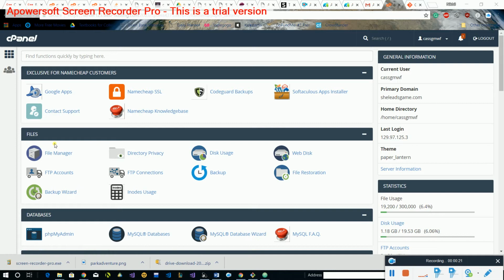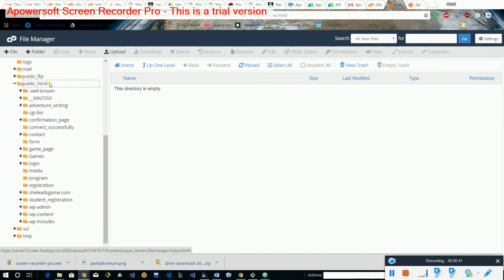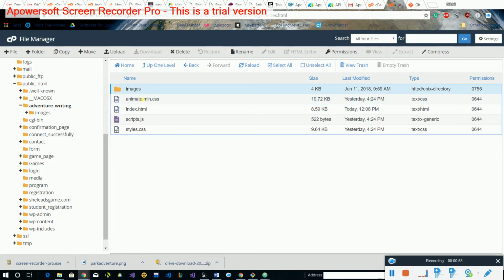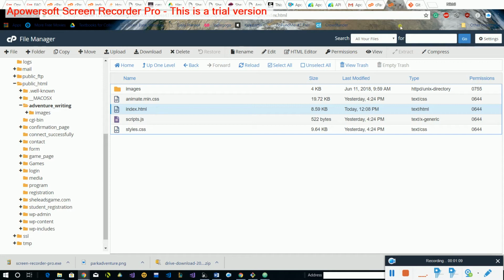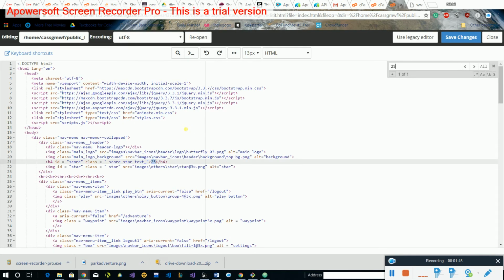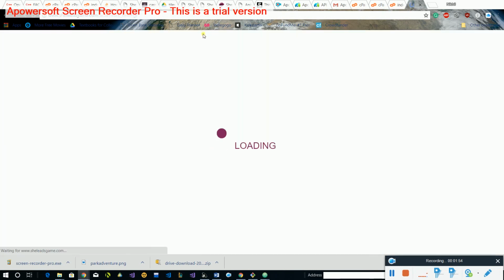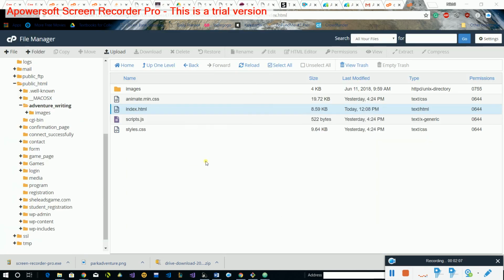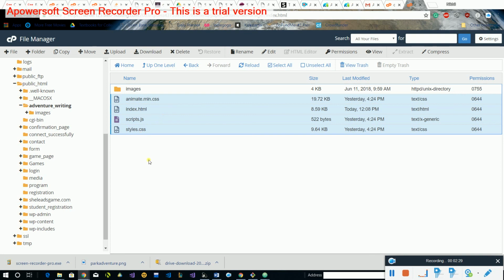cPanel part 1